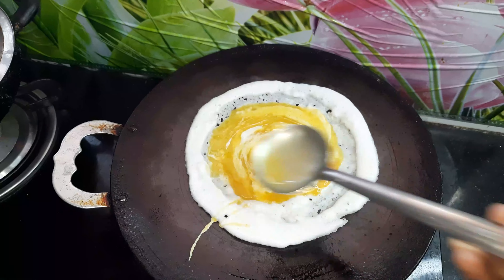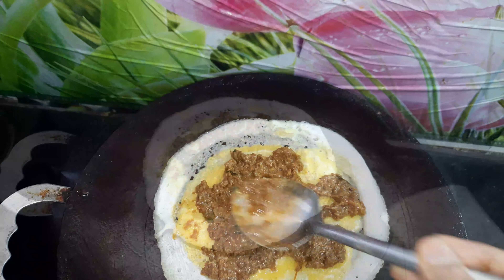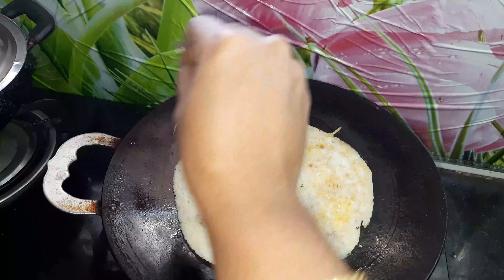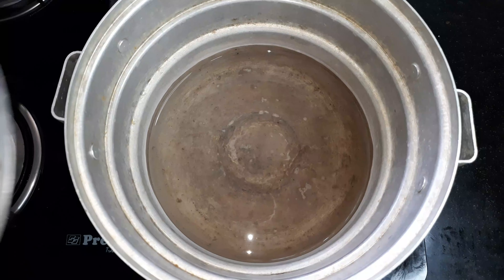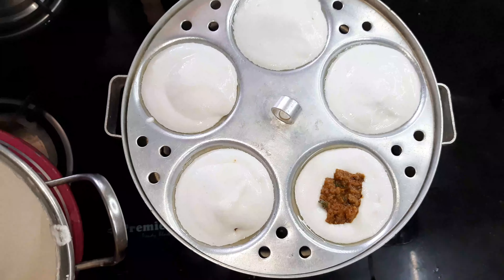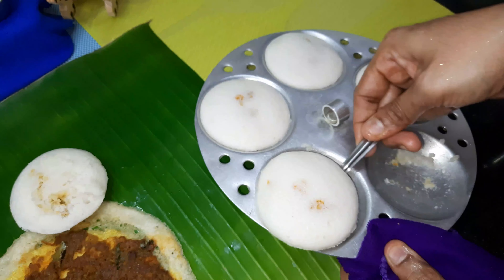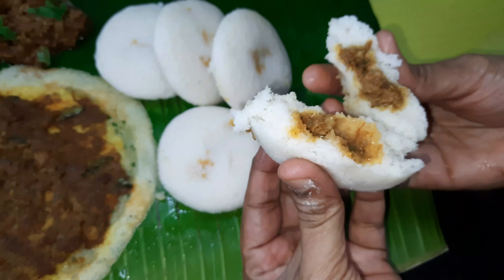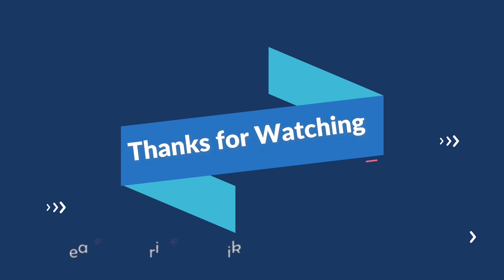Kari Dosai and Kari Idly Recipe in Tamil